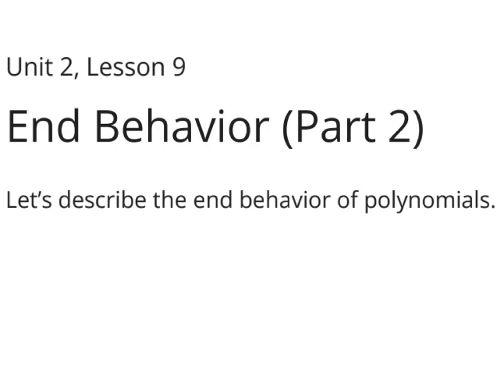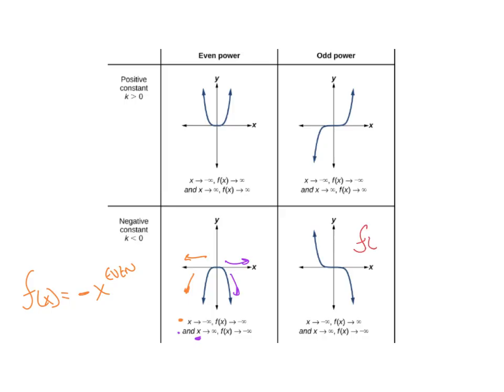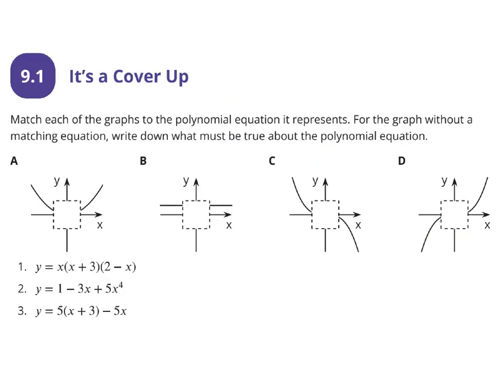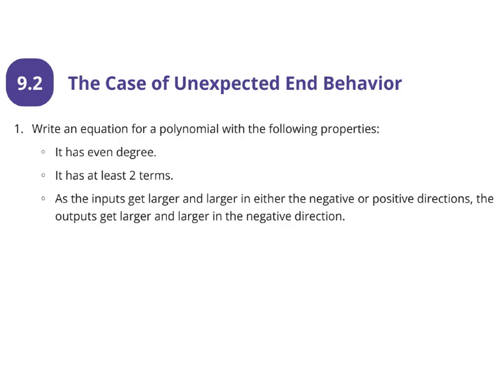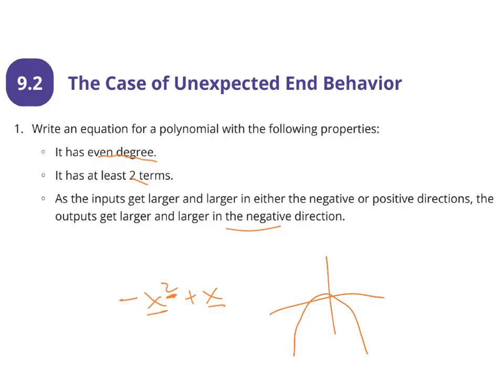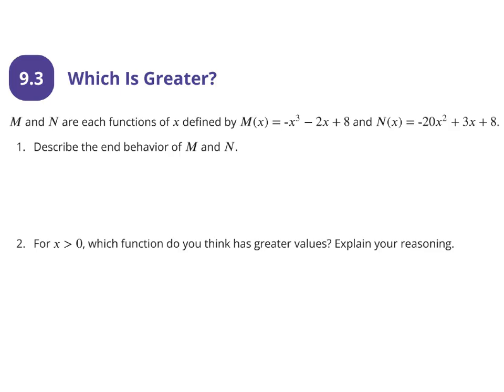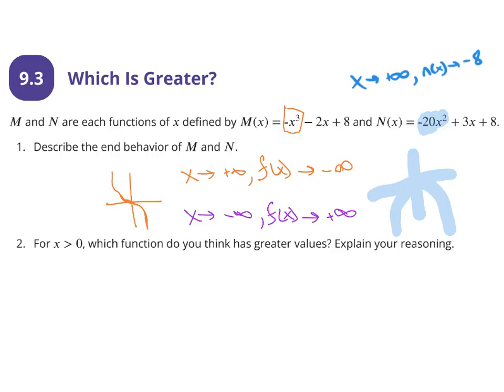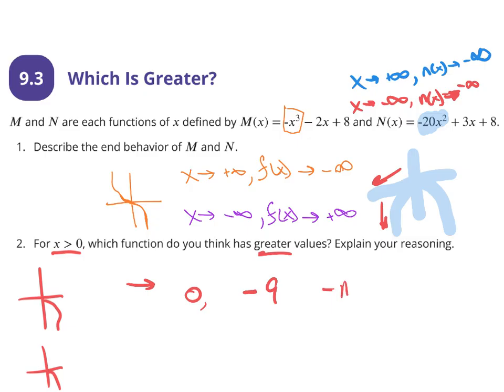2.9 lesson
00:00 Slide 1
00:07 Slide 2
00:38 Slide 3
01:58 Slide 4
03:31 Slide 5
04:15 Slide 6
04:54 Slide 7